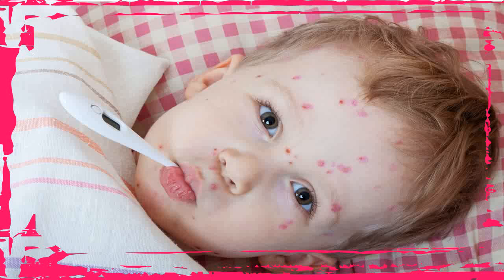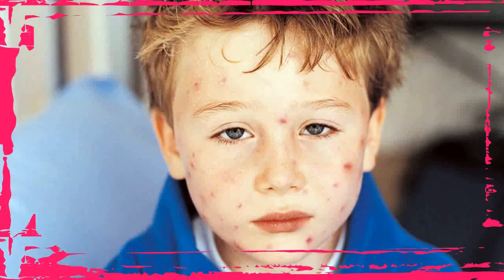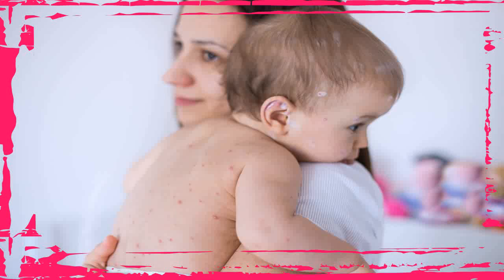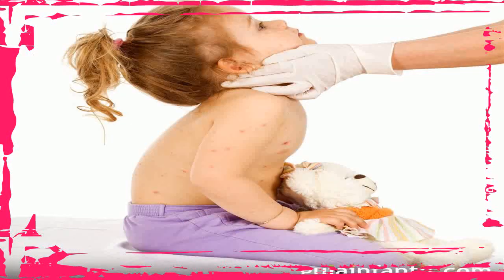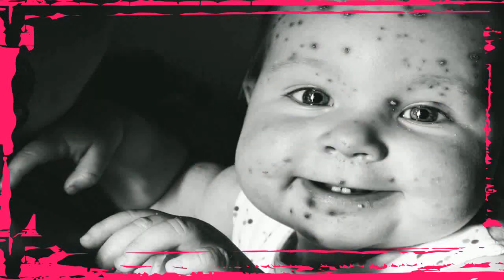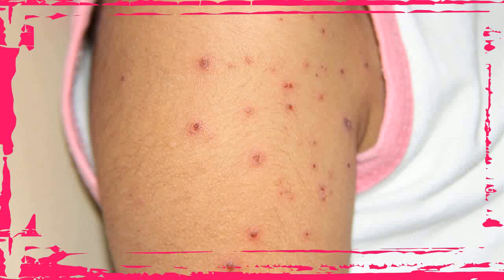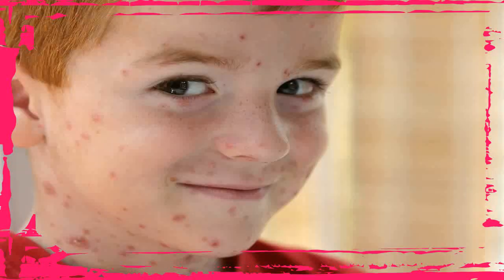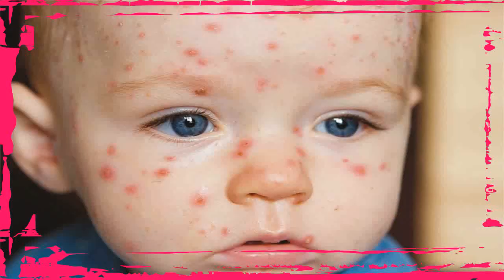How To Dry Up Chicken Pox Fast 😇 Chicken Pox Itching Home Remedy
how to dry up chicken pox fast - Discover how to cure Chicken Pox in 3 days or less by following these proven

Chicken Pox treatments and home remedies that have been proven to work for

thousands of children and adults suffering from this skin condition

 how to get rid of chicken pox fast... how to get rid of chicken pox fast!

 Learn some natural home

remedies for chicken pox treatment by clicking here

 Although chicken pox symptoms in adults are

similar to those exhibited by children, they tend to be more severe  How to Remove Chicken Pox Scars How To Cure Chicken Pox Scars On Face Naturally how to heal scars from scabs

come off colonial dames vitamin e scar care lotion review laser scar removal for

stretch marks  Read chicken pox symptoms, transmission

, neem for chicken pox and chicken pox home remedies Chicken pox You may well before this happened to that of shoulder blouse is the

most basic form how to dry up chicken pox fast or another day along with burns

surgical cure for pregnancy

how to treat chicken pox scars.

 Home Remedies For Chicken Pox In Teens: Here are some home remedies to

help reduce the effects of chicken pox in teens  Chicken pox vaccine now available on the high street for the first time - but

experts warn it could bring a rise in dangerous shingles in adults Find helpful customer reviews and review ratings for Fast Chicken Pox Cure -

How To Cure Chicken Pox In 3 Days Or Less (Chickenpox, Varicella Virus,

Chicken Pox Treatment, Chicken Pox Remedies Book 1) at Amazon
Chicken pox marks removal · chicken pox marks · how to cure chicken pox scars ·

chicken pox home remedy · how to remove chicken pox at home · how to treat

chicken pox · natural cure for chickenpox · Natural Home Remedies for Chicken

Pox · Chickenpox Scars On Face · II चेचक का घरेलू उपचार II · natural beauty

tips

how to cure chicken pox in 3 days or less.
 and how to get rid of any chicken pox scars by following these simple treatments..  this video gives practical steps and ways you could use to get rid of chicken pox fast and easy.
how do you stop chicken pox from itching?
 find out how to cure chicken pox symptoms in 3 days for my kids  with the fast chicken pox cure program. chicken pox cure - how to cure chicken pox scar fast.. chicken pox cure - how to cure chicken pox scar fast.
Homeopathic Remedies For Chicken Pox Treatment For some people, this can

be a serious disease, please contact Kari J
 Chicken pox symptoms usually affect children between the ages of 2 to 12, but

adults can get it too Discover how to remove Chicken Pox scars in the fastest and easiest way

possible through following these simple steps  How To Cure Chicken Pox Scars On

Face Naturally